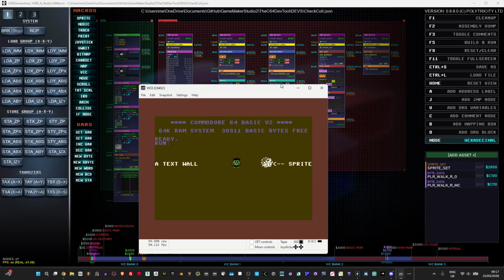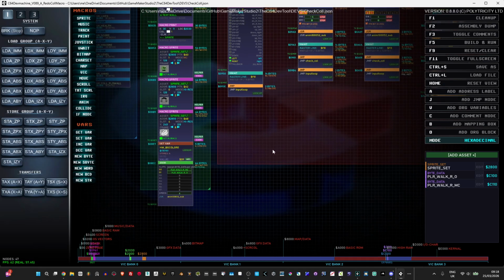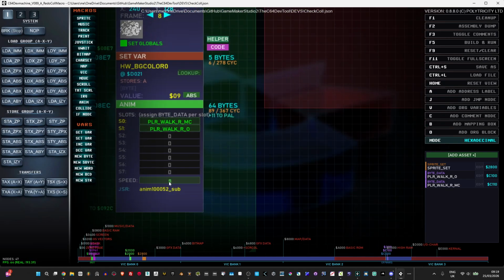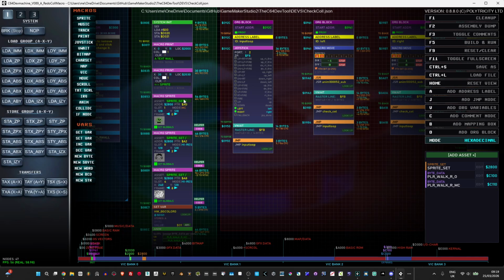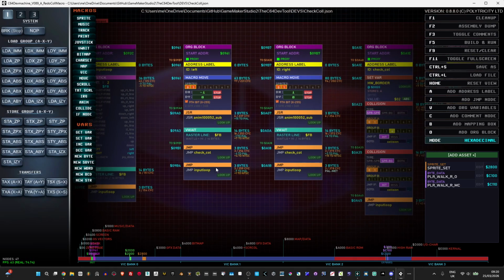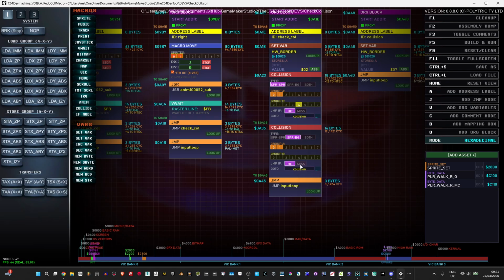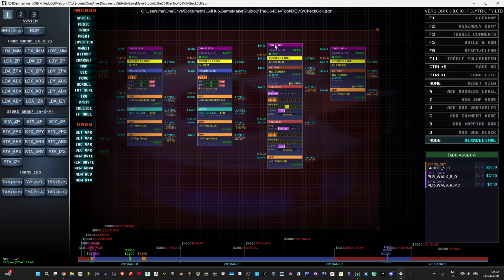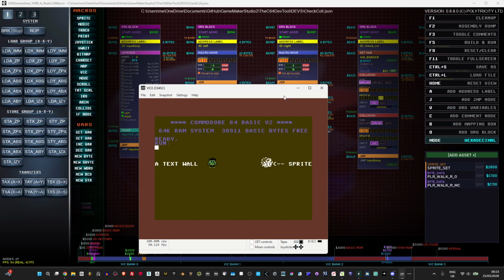C64 Dev Machine - Sprite Anim and Collision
This is a pretty major feature I'd been working on for a while to get working and now it's pretty good. You need to check sprite-sprite separate from sprite-char separate if you have layered sprites. Best I can do for now.